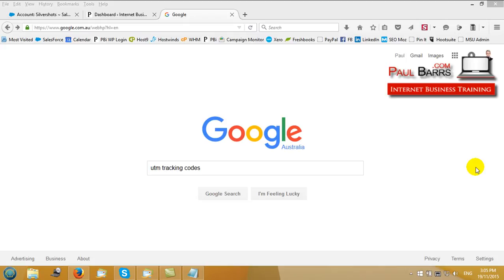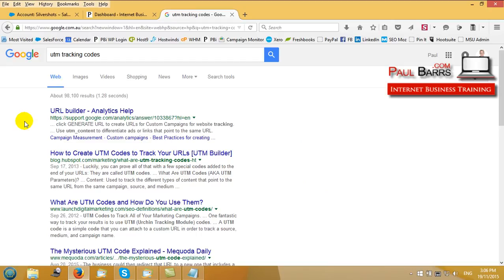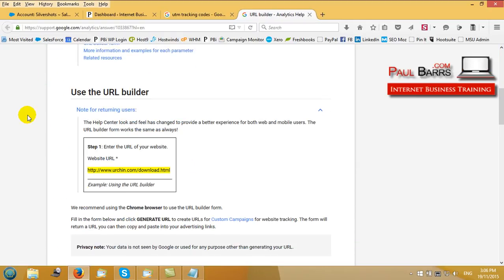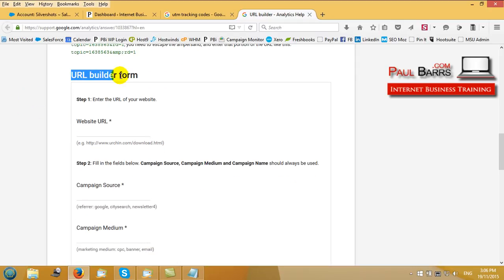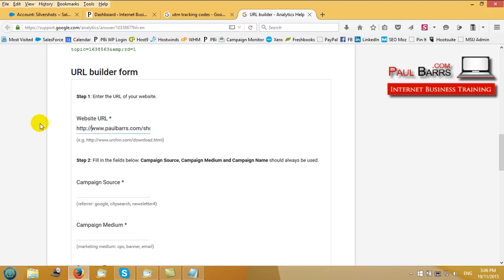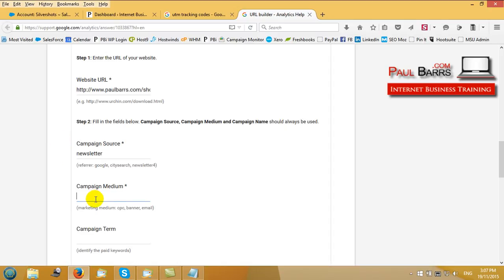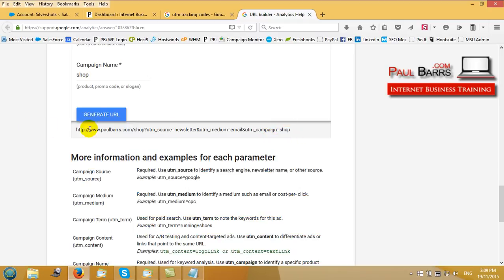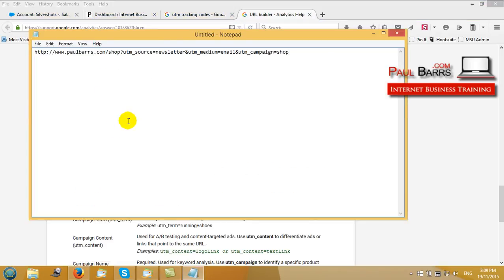Using UTM Tracking Codes for Analytics: Tutorial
A quick video for a client. How to use the UTM Tracking Codes for Analytics. Internet Business Training with Paul Barrs